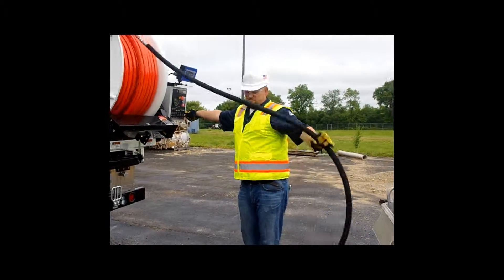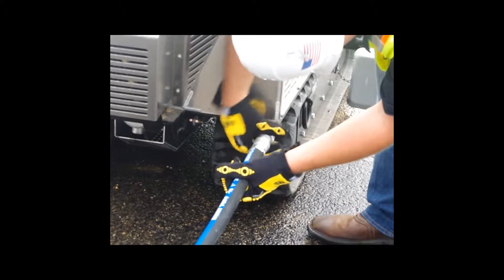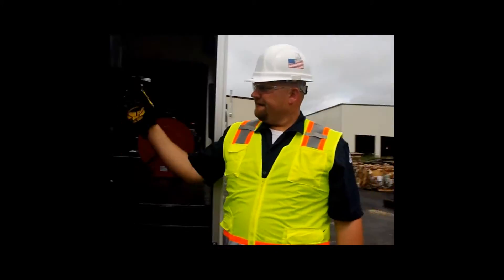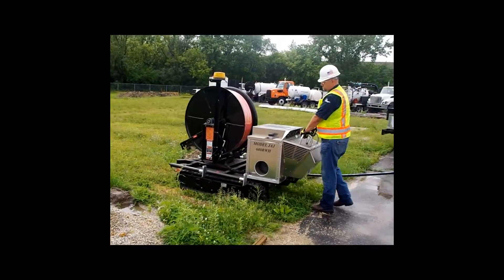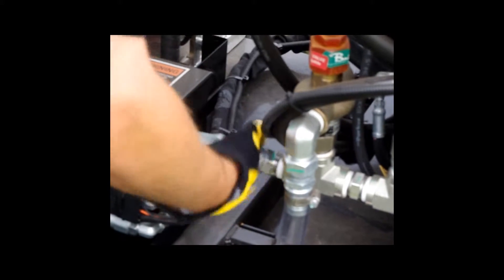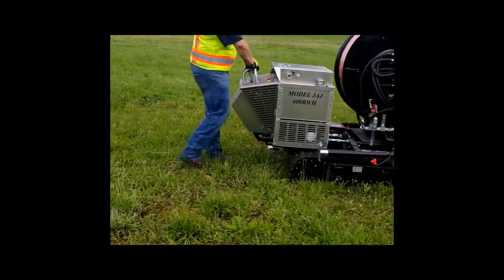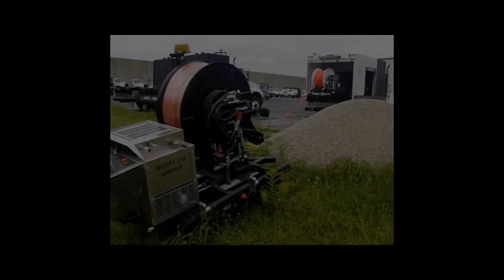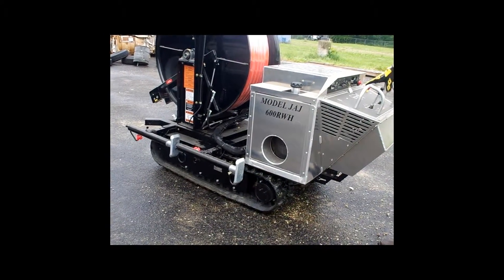Easement Machine Basic Training - JAJ600 Series by Sewer Equipment Co. of America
Learn the basics of Sewer Equipment's JAJ-600 Easement Machine and how it can help you reach manholes that are located in difficult locations.